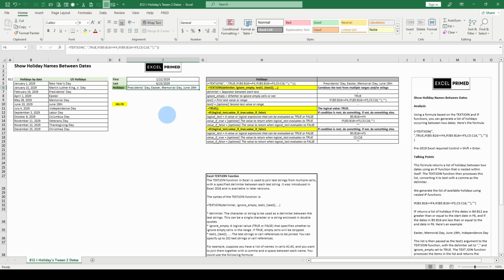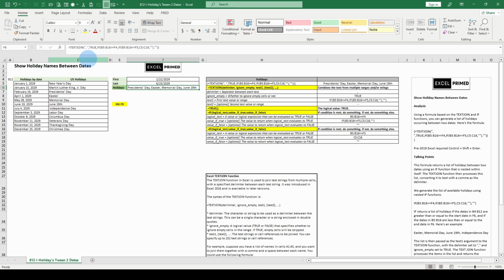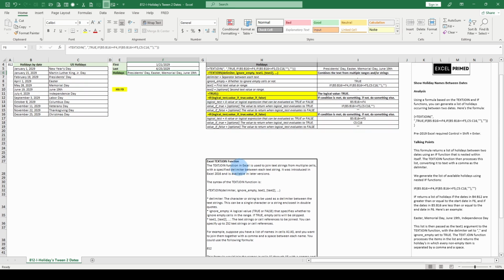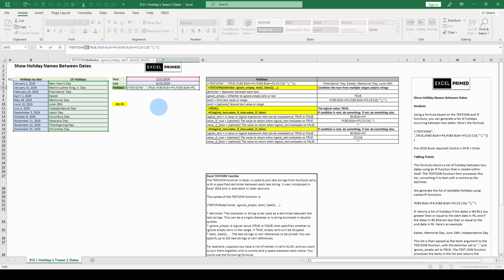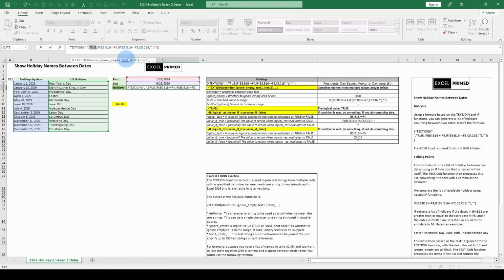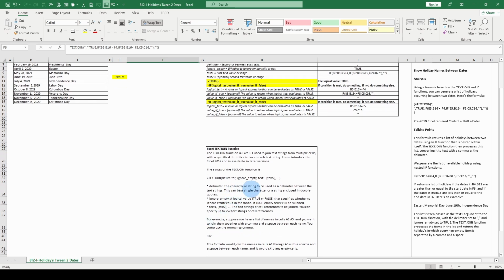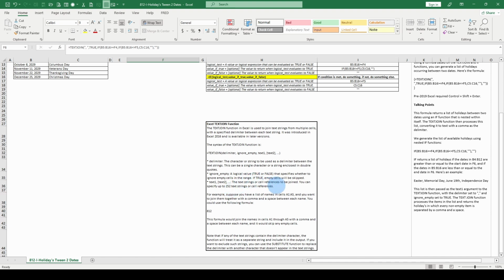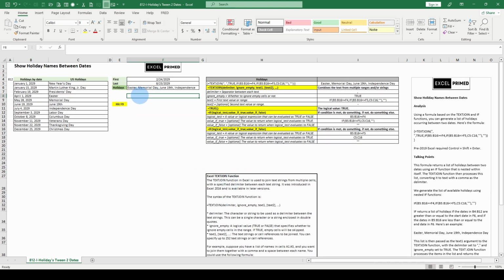Discover The Formula That Reveals Holidays Between Two Dates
Need to know which holidays fall between two dates? This formula reveals them instantly—no guesswork, no manual sorting.

This Excel video teaches you how to use a special formula to find and display holiday names that fall between two dates. The formula uses functions called TEXTJOIN and IF.

Essentially, this formula checks a list of holidays and their corresponding dates. If a holiday's date is within the range you've specified, it adds that holiday's name to a list.

Imagine you want to know which holidays are between your vacation start and end dates. This formula does that. You might need to press Control + Shift + Enter in older Excel versions.

The formula combines holiday names into a single text, separated by commas, giving you a clear list of holidays happening during your chosen time frame.